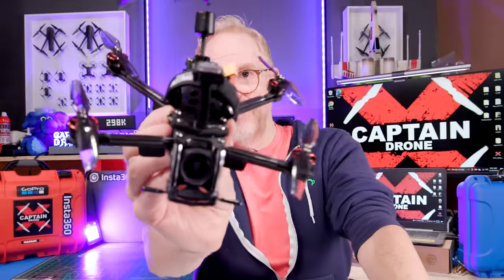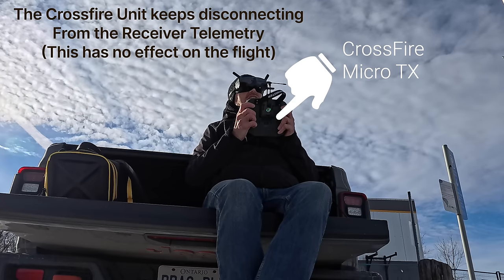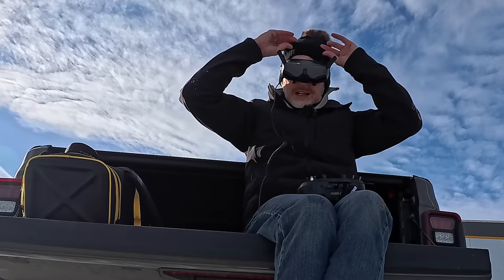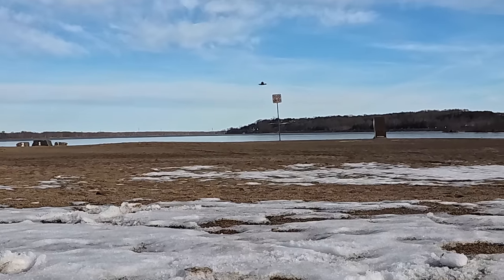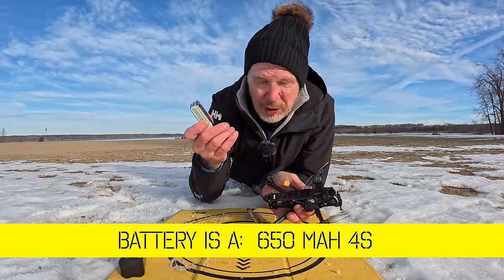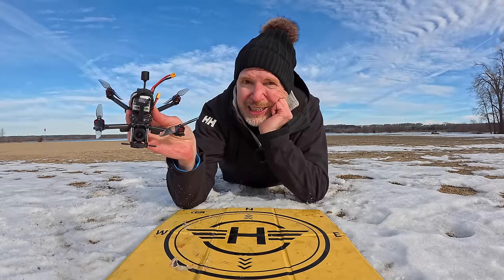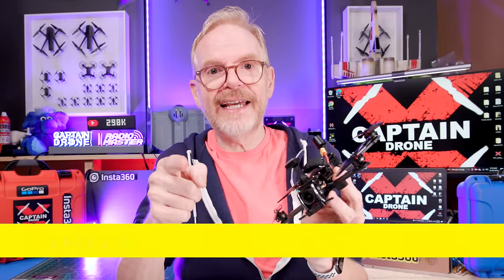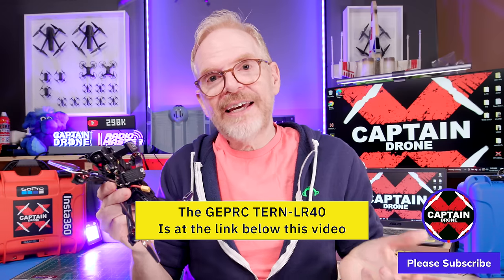GEPRC TERN-LR40 - Reinventing the Long Range FPV Drone - Review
This 4 inch, under 250 grams,  long range drone will exceed your expectations!